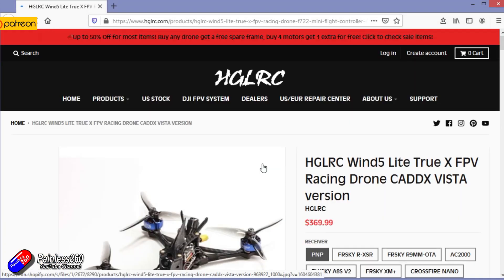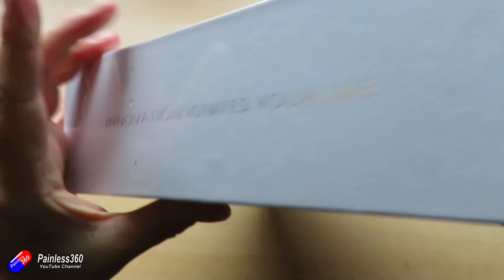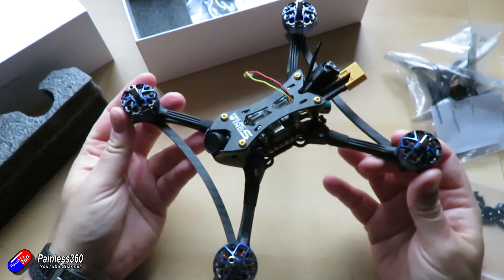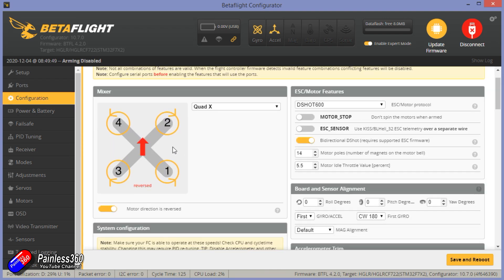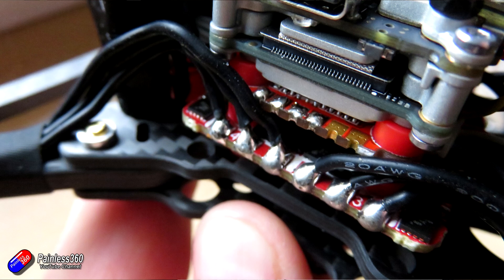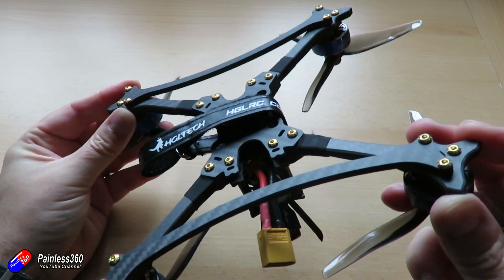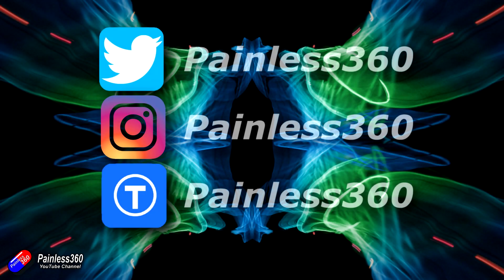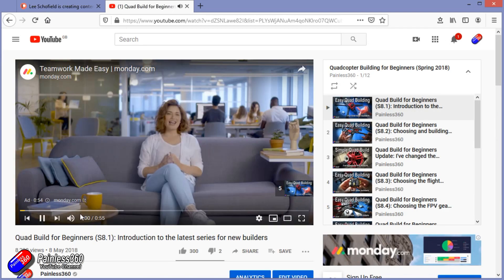HGLRC Wind 5 Lite Racing Quad: Fast RTF fun